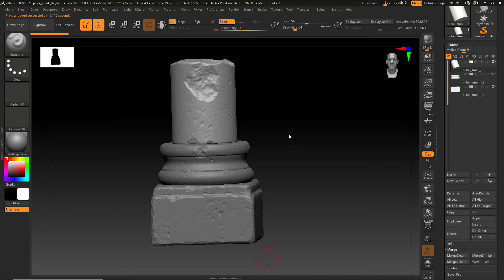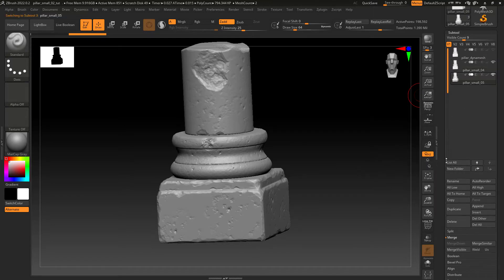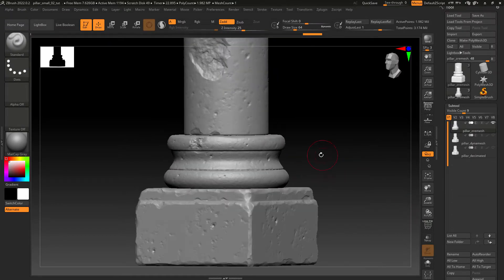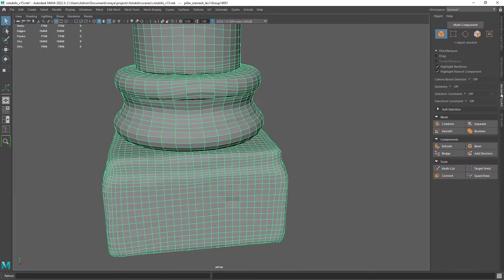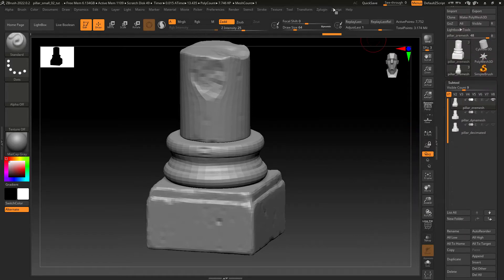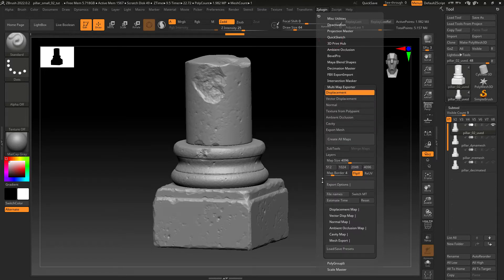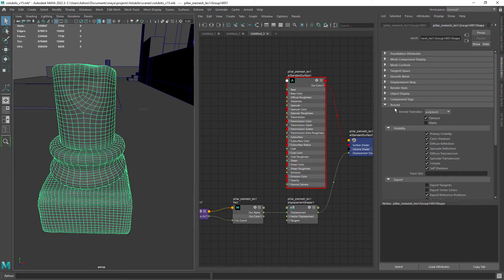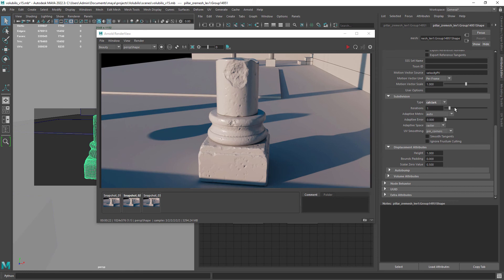Displacement map workflow from Zbrush to Arnold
In this video I am going to show you the full workflow from a dynamesh sculpt in zbrush, to rendering with displacement map in Arnold. We'll go over the remeshing and uv's to the displacement setup in Arnold. I am going to be using Maya, but you can apply this concepts in other 3d apps.